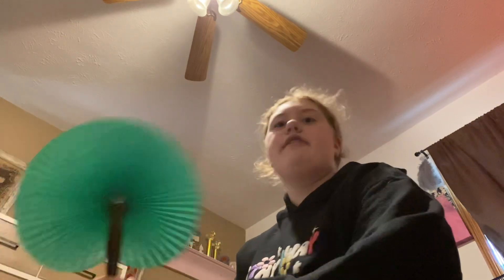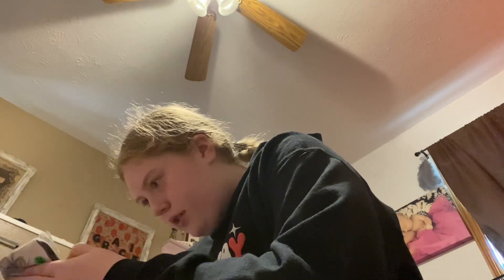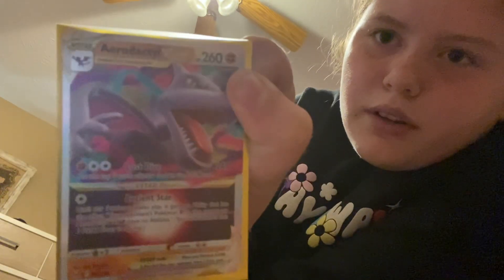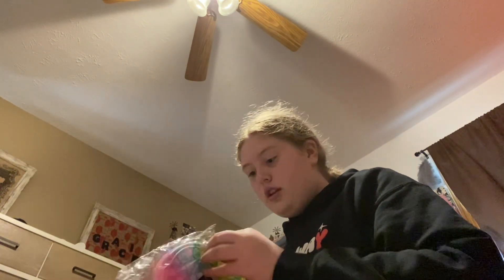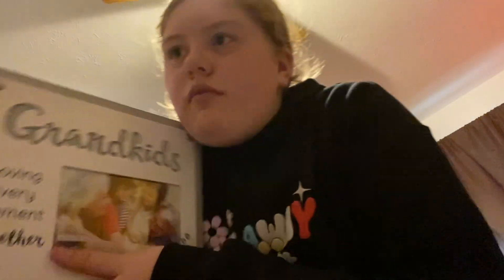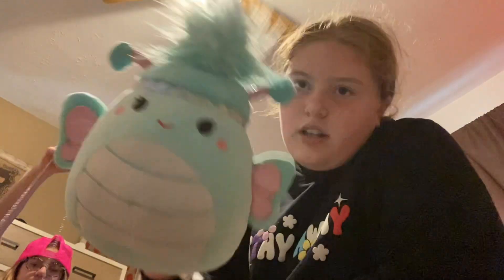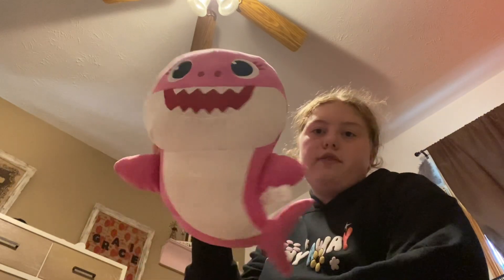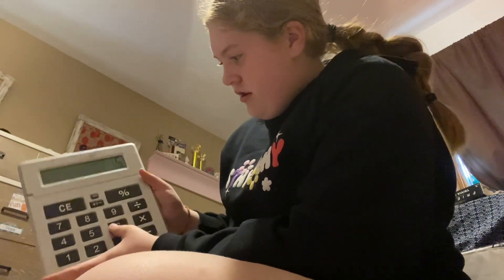My Haul for what I got today ! :)